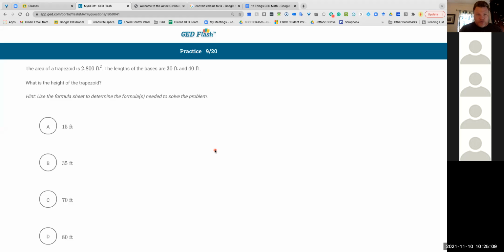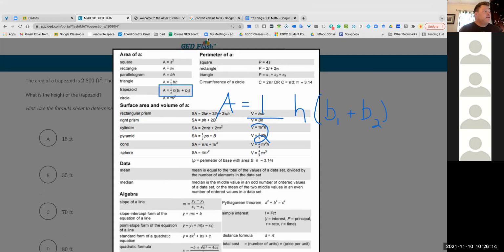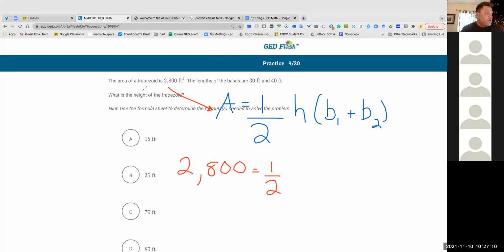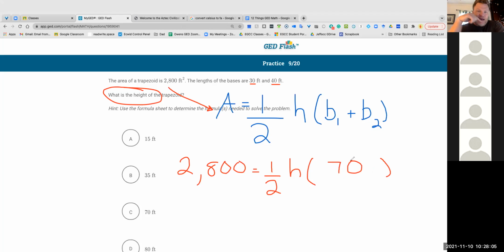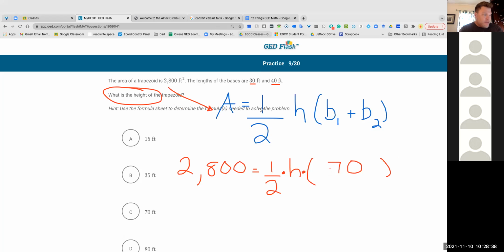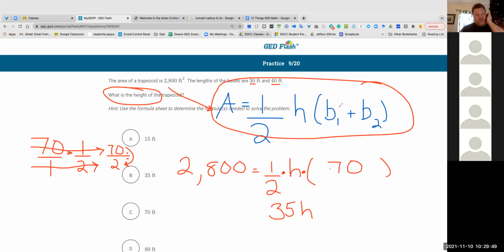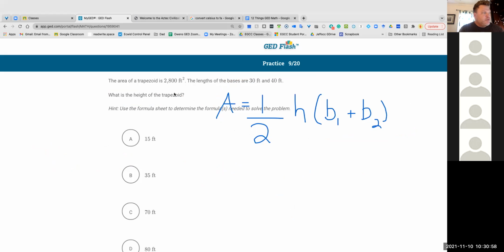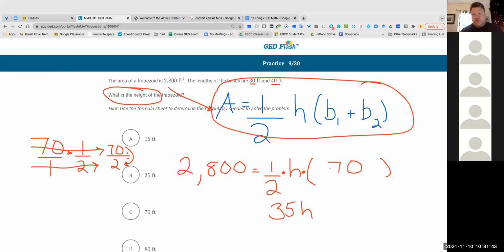GED Math- Geometry The Trapezoid the World's worst polygon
Trapezoids are awful. They are a rectangle trying to be a triangle and failing miserably.